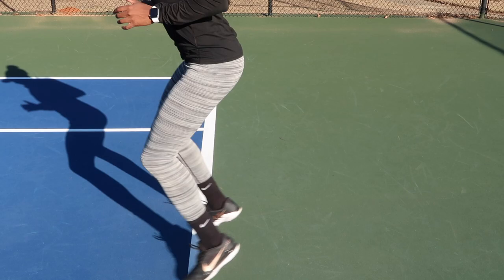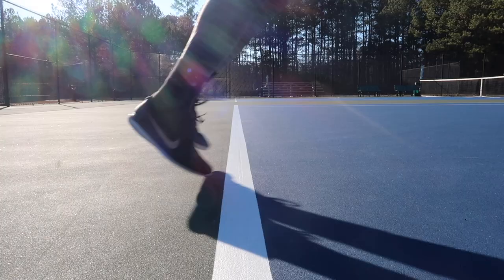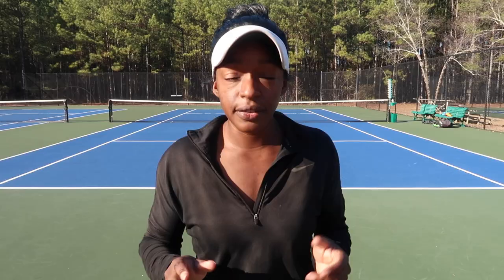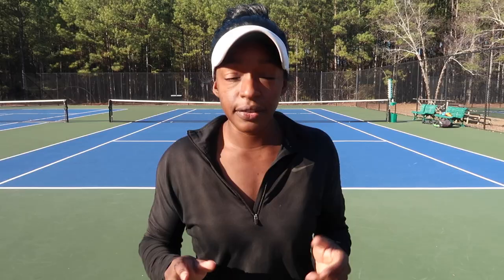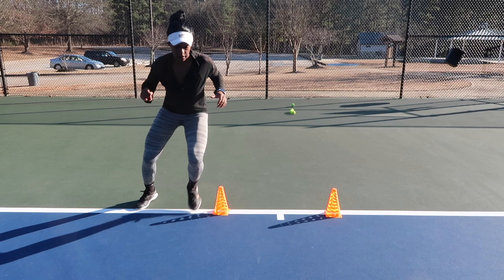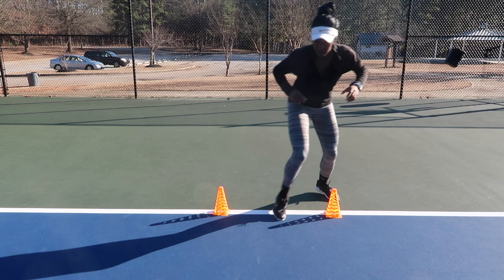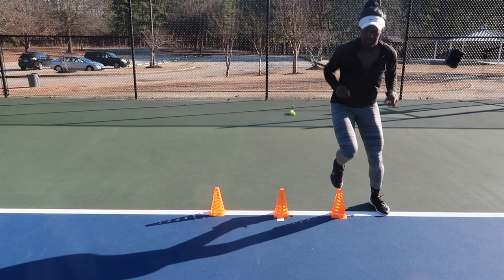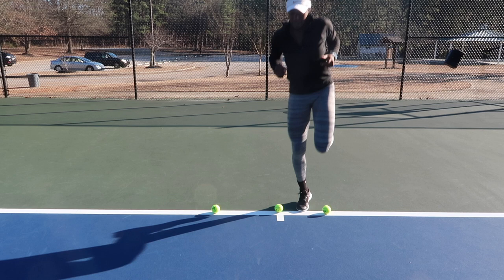Tennis agility and footwork drills | Fitness VLOG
Hello everyone! I'm back with another fitness vlog. This one is for students looking for drills to help them improve with footwork and agility. The quicker the feet the better your game will be. Check out some footwork ideas.